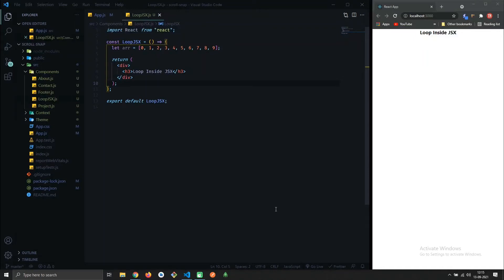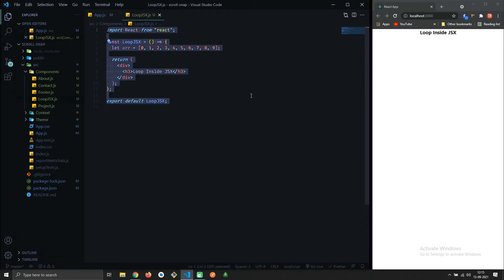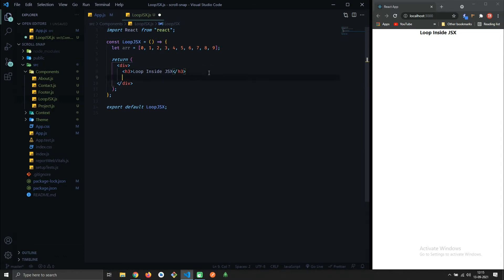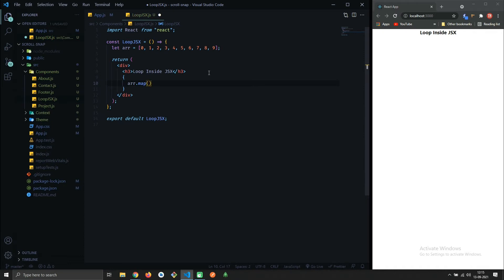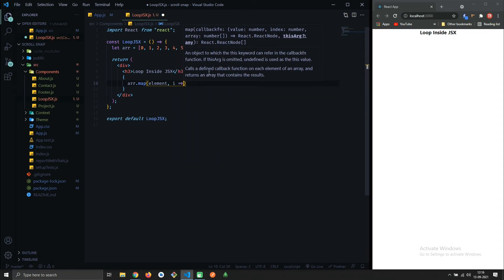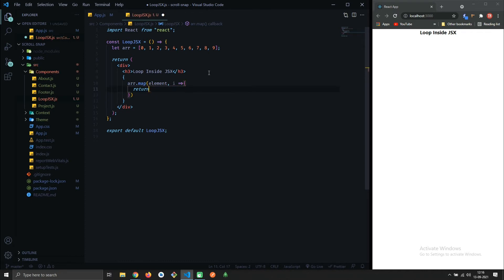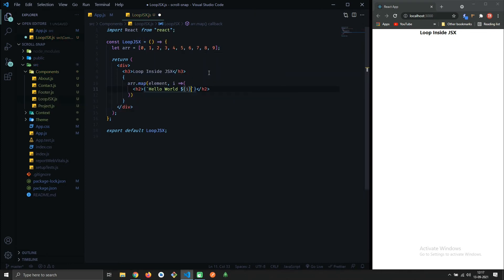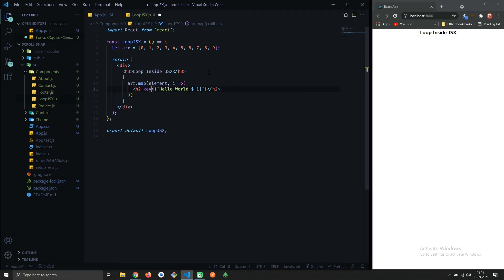How To Loop Inside React JSX | How To Use Loops Inside React JSX